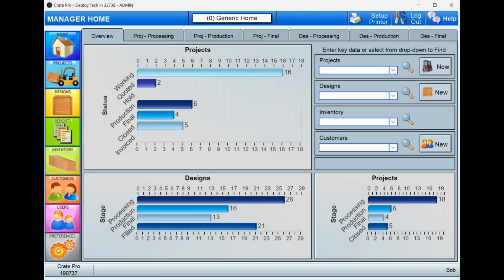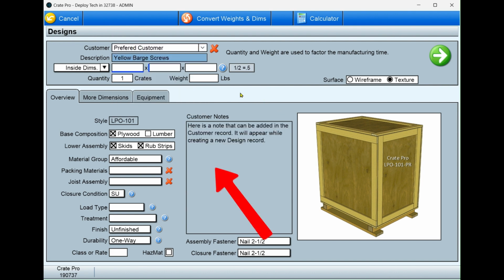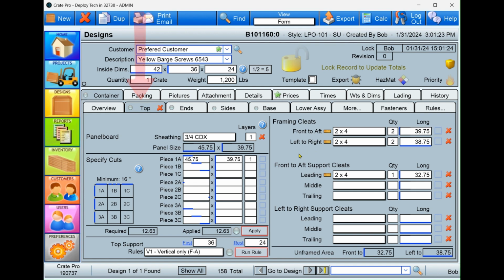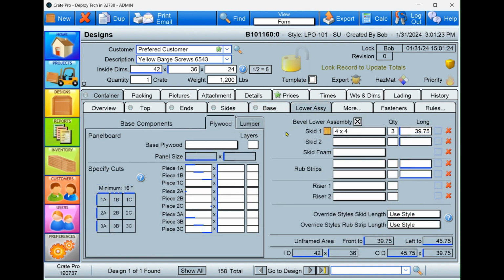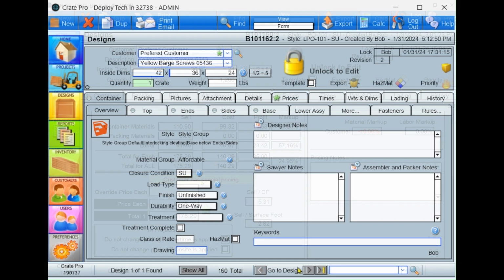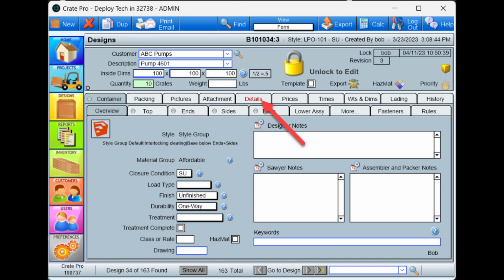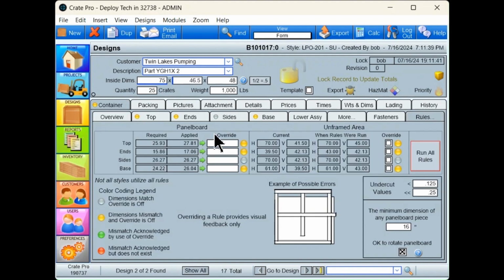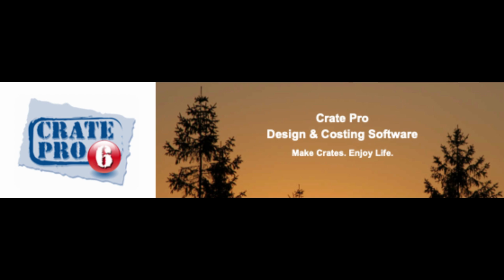Crate Design: Greater Details on the Design Process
The first video offers a very brief view of some of Crate Pro 6's design features. This video goes more into the design process with clarification on some custom areas. Crate Pro 6.19 offers many additional sections that allow for more customization that are not shown here. Consider an  online review of the program to more accuratly review how Crate Pro 6.19 can improve your custom crating business.

This video has improved subtitles in English,  Spanish and French
Este vídeo cuenta con subtítulos mejorados en inglés, español y francés
Cette vidéo est sous-titrée en anglais, en espagnol et en français.